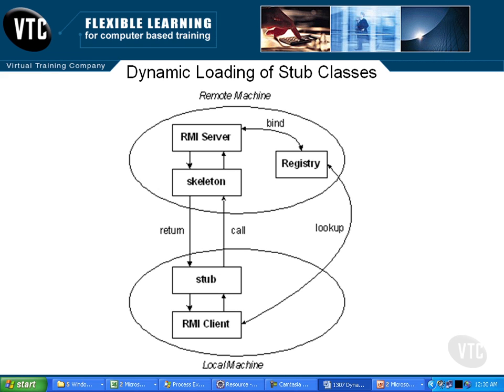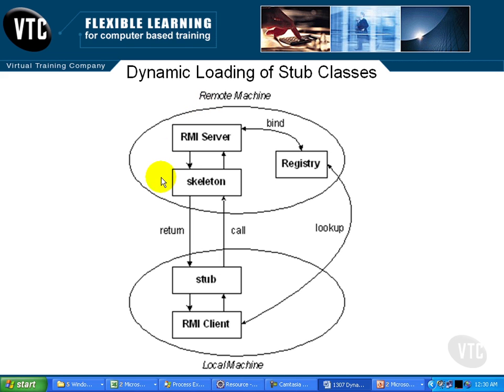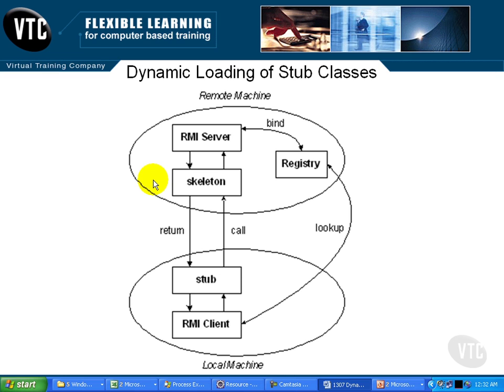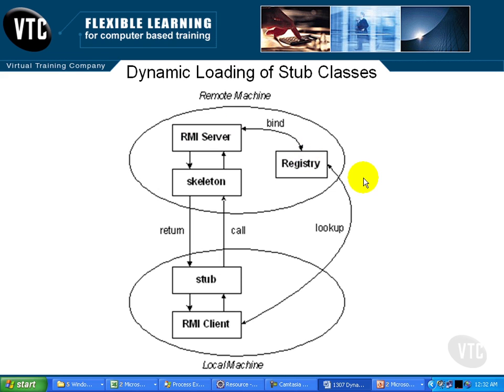VTC Player Advanced Java Programming Java SE 7, Dynamic Loading of Stub Classes